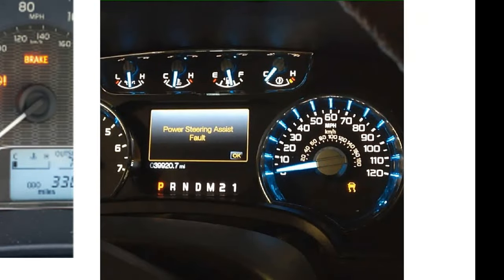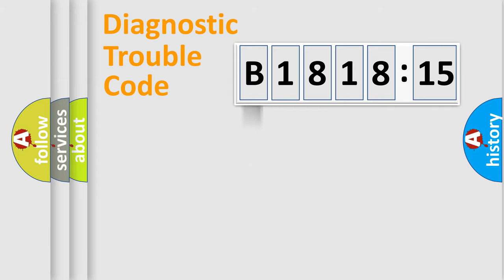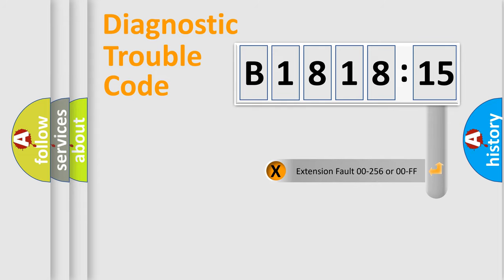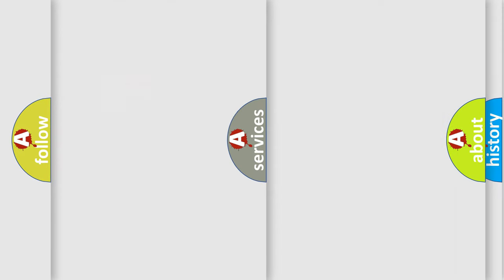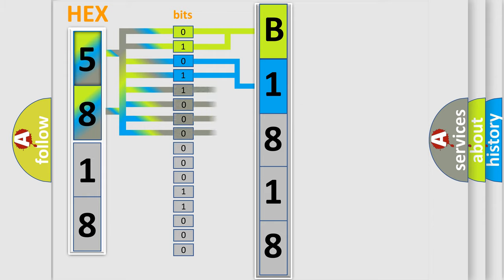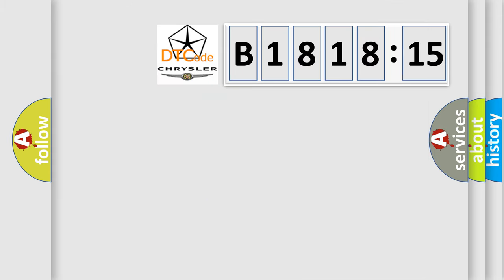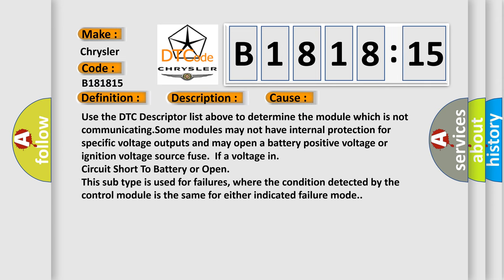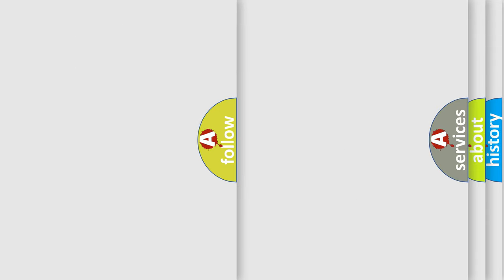DTC Chrysler B1818-15 Short Explanation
Contents:
0:21 Basic DTC analysis according to OBD2 protocol standard.
1:48 Insight into programming
2:58 A diagnostically understandable description of the Diagnostic Trouble Code
3:05 Basic error definition

Make:
Chrysler
Code:
B1818 15
Definition:
Loss of HUD Communications
Description: